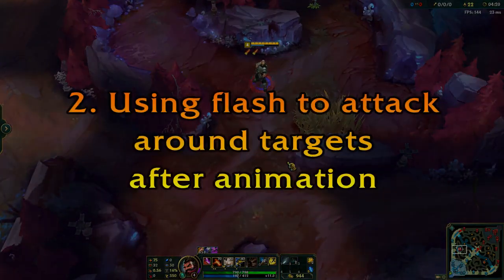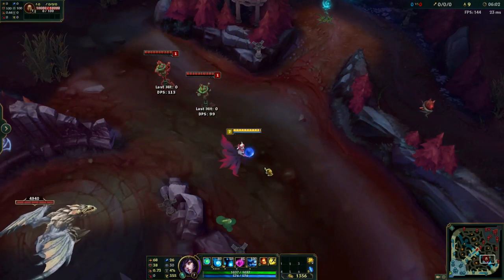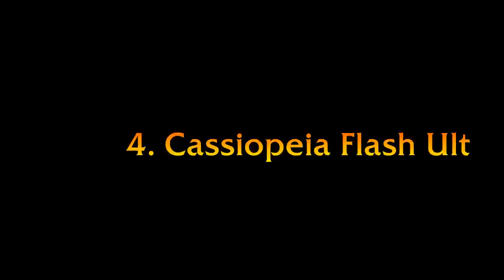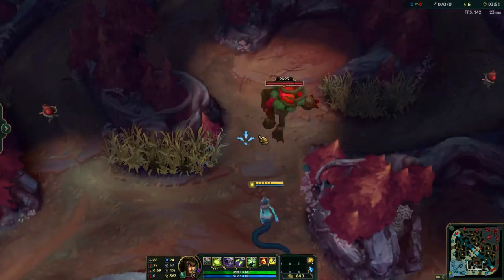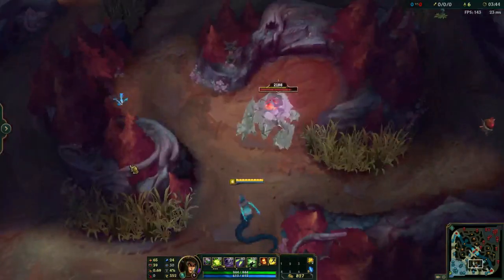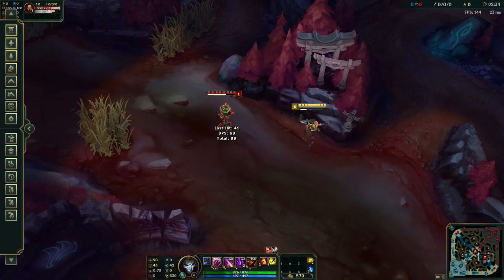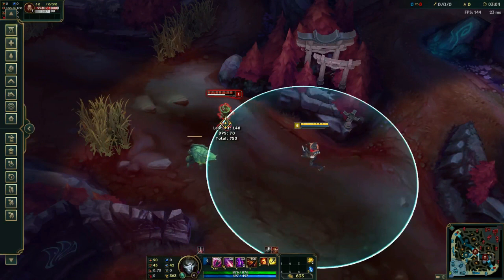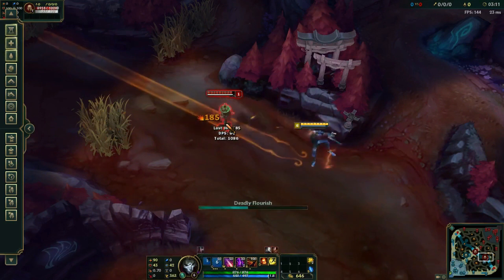Sneaky snake attack! KnowLeague 2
What was your favourite trick?
What did you like the most?
You already knew any of these tricks?
Comments!